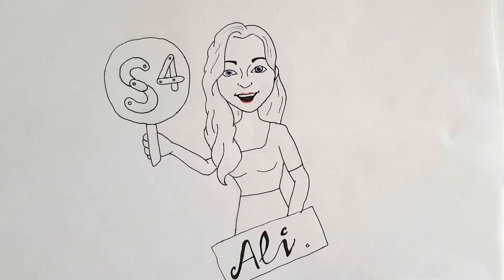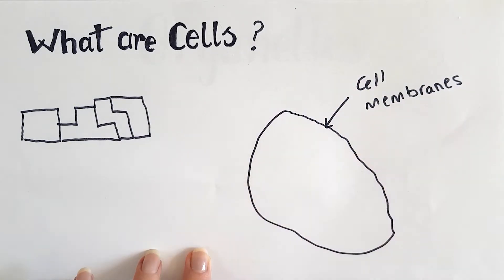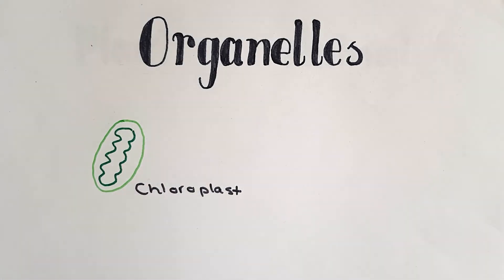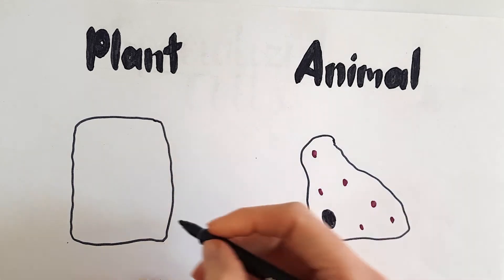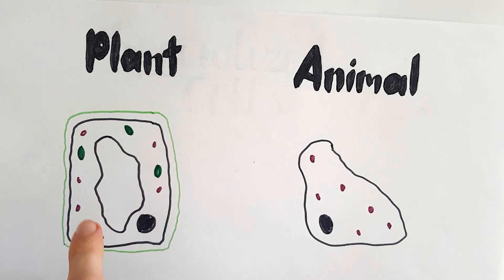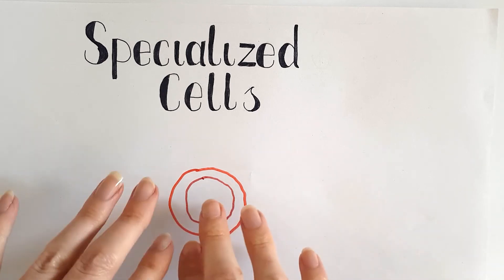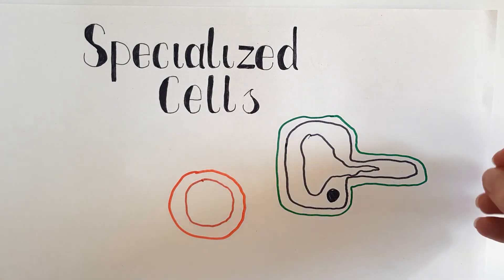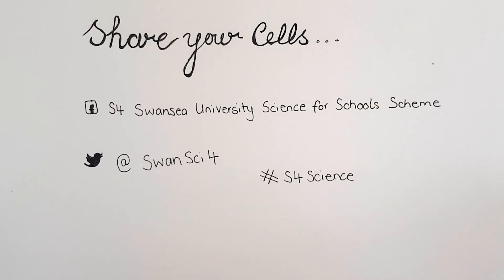Cell Types in Our Bodies with S4's biologist Ali!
What are the different cells in our bodies?

Join Ali from the S4 team to learn about plant and animal cells and cells with special functions. Explore what cells are, why they are important, their structure, and the differences between animal and plant cells.

Sign up to our S4 Science Portal to access the worksheet for this video!👇

Are you looking for more super cool science resources? 🤔

🔬 We've got loads of fun hands-on science experiments, videos, worksheets, and activities available for both pupils and educators! 🙌